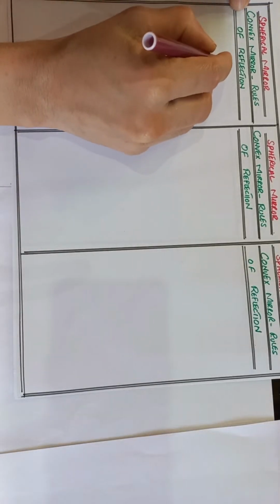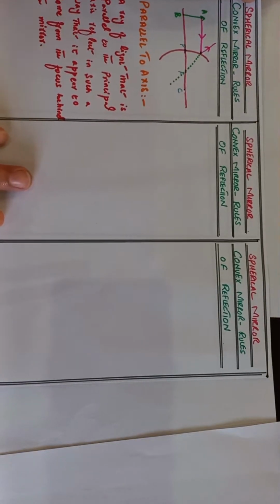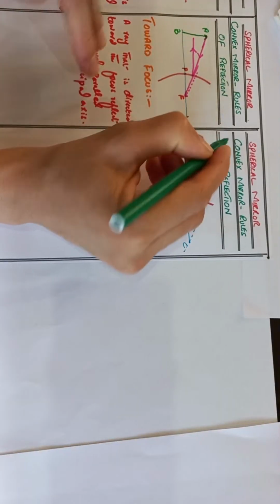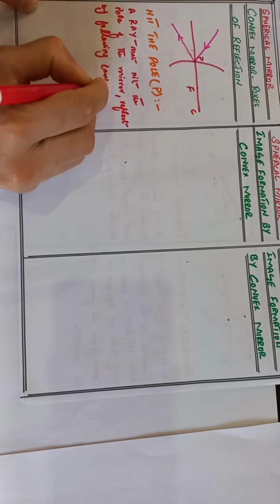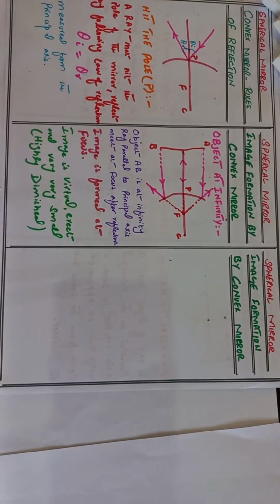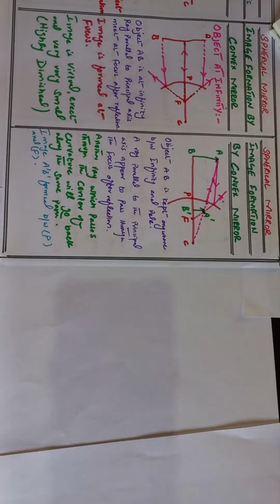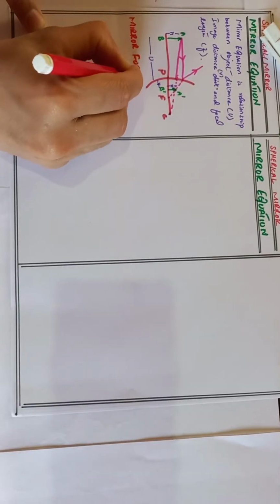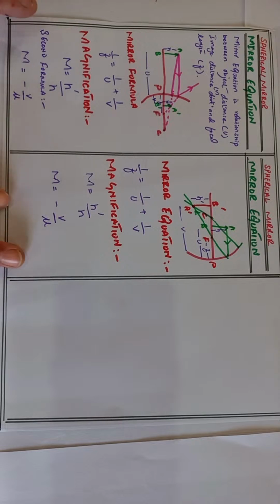Image Formation by Convex Mirror: Full Guide with Ray Rules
In this video, we will learn about the rules of ray reflection in convex mirrors and how they help in forming virtual, erect, and diminished images. You will understand why the focus and center of curvature lie behind the mirror and how convex mirrors are used for wide field views like in vehicles and security mirrors. Watch till the end to see easy ray diagrams and image properties explained in simple words!